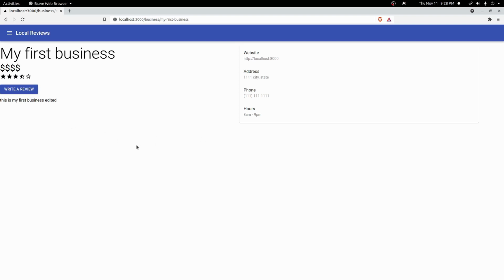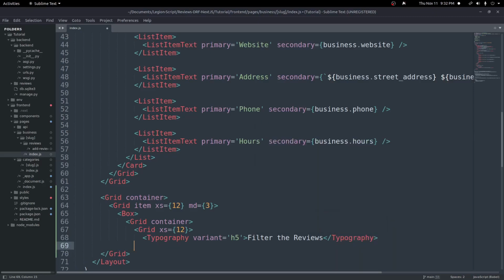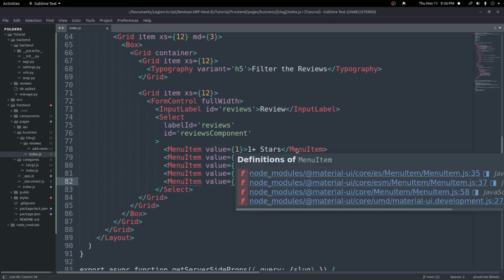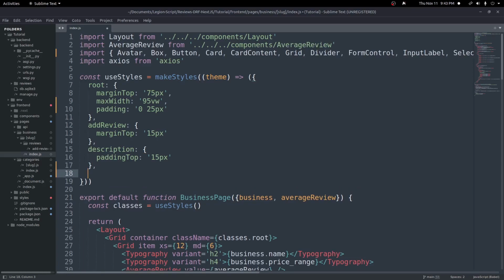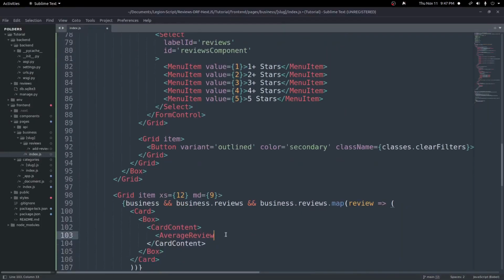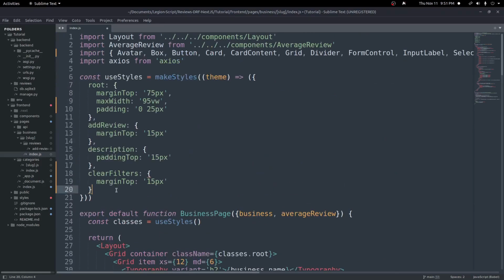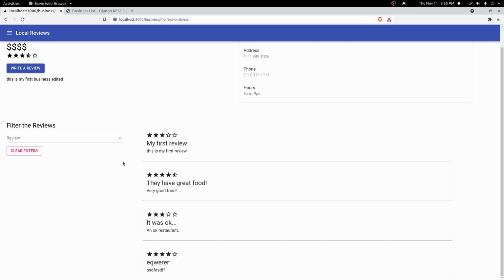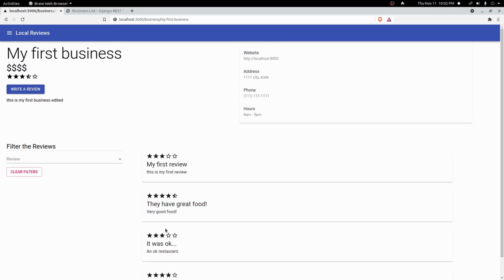8. List The Reviews: Local Reviews With NextJs & Django Rest Framework Beginners Tutorial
In this video, we will list out the reviews on the business page.  We will also add a filter to filter out the reviews based on the star rating.  We have all the data we need for this so we just need to take that data and display it on the page.  This will work very similarly to the category list.